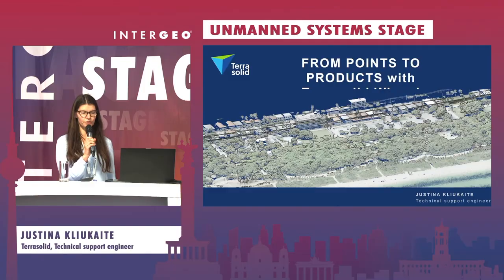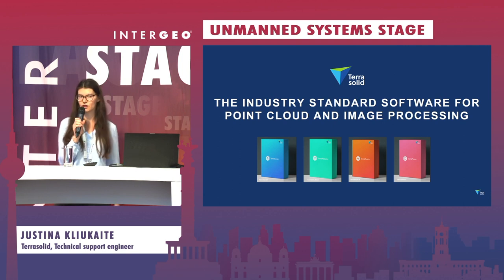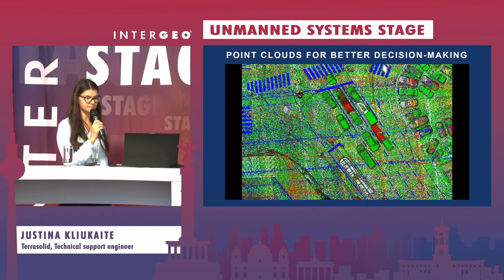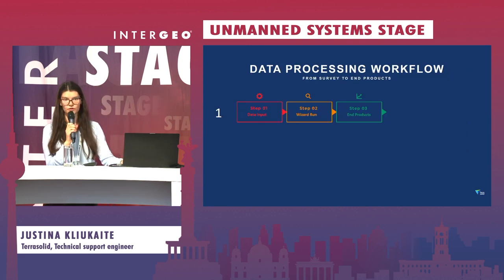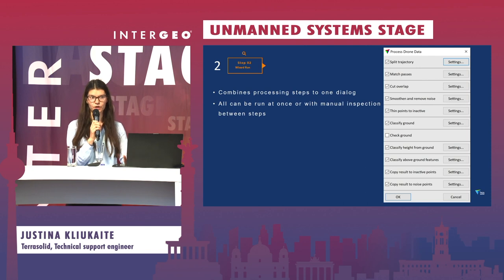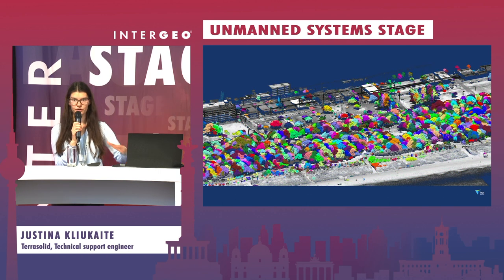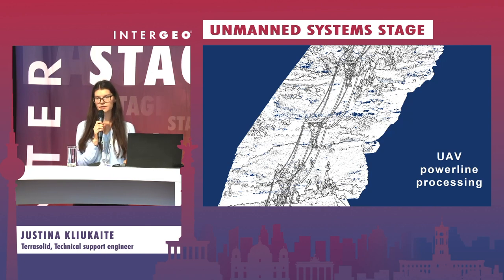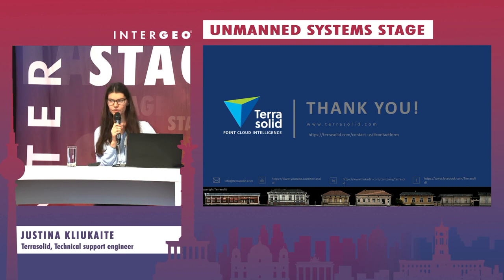JUSTINA KLIUKAITE: FROM POINTS TO PRODUCTS WITH TERRASOLID WIZARD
JUSTINA KLIUKAITE
Terrasolid, Technical support engineer

Terrasolid Wizard is a powerful software tool that can help you efficiently process UAV pointclouds and generate high-quality results for multiple industries in a fast and flexible way.
Through different examples, attendees will gain a deeper understanding of how Terrasolid software can help detect dangerous vegetation around powerlines, identify individual trees and estimate their parameters, calculate volumes and DEM in a mining site, generate digital twins of urban areas, and more.